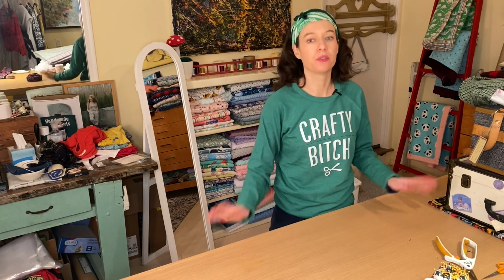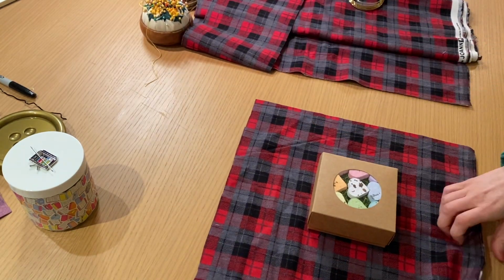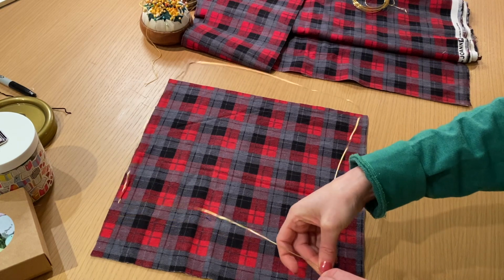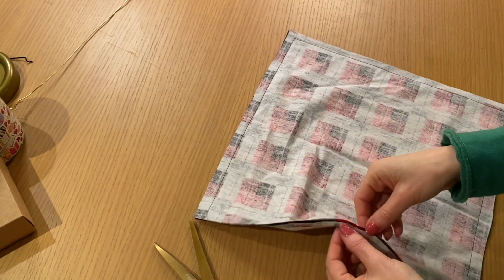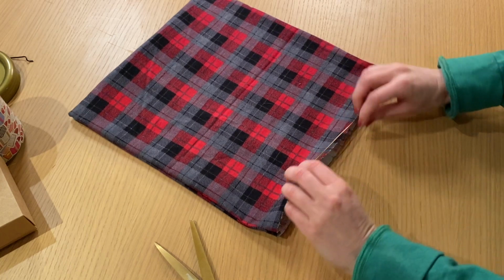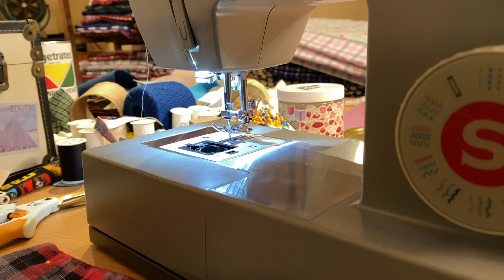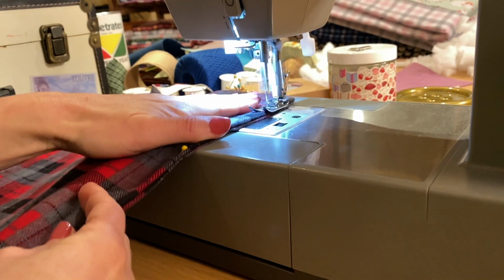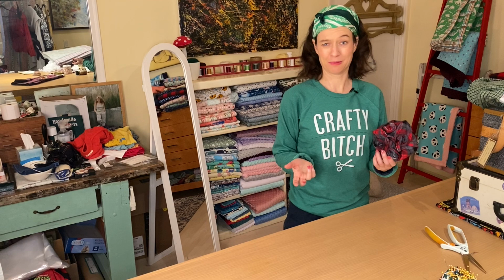How To Make Reusable Wrapping Paper | CraftyBitches Ep 13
In this episode of CraftyBitches, Avaryl shows how to make reusable wrapping “paper” out of fabric and wire. Get ready to make the Yuletide gay!
-MovieBitches (Avaryl & Andrew)

Get $22 off wine from Winc!

Send us fun stuff!

Thanks @samuelkarie for our amazing new intro!!
Thanks @rikdrawsthings for our fabulous designs.